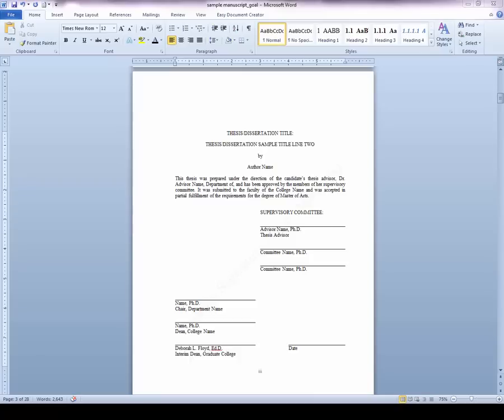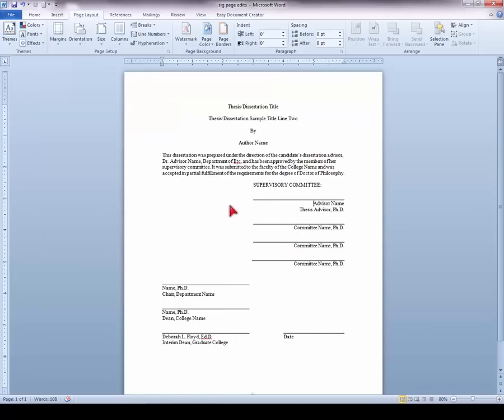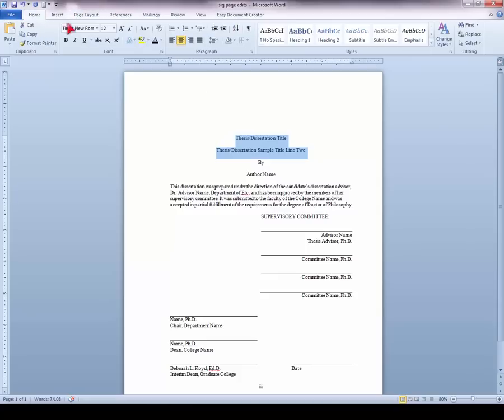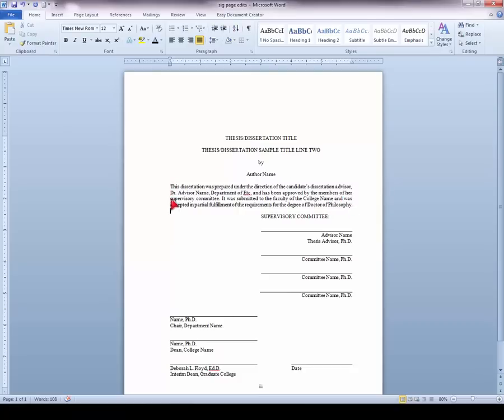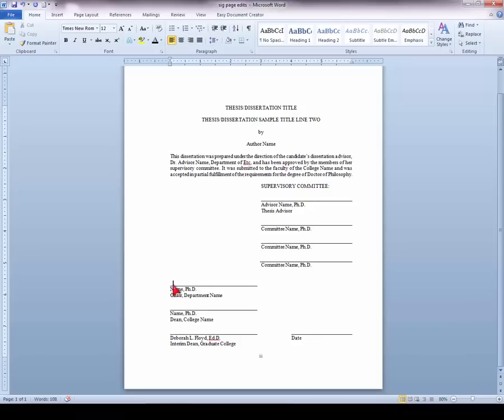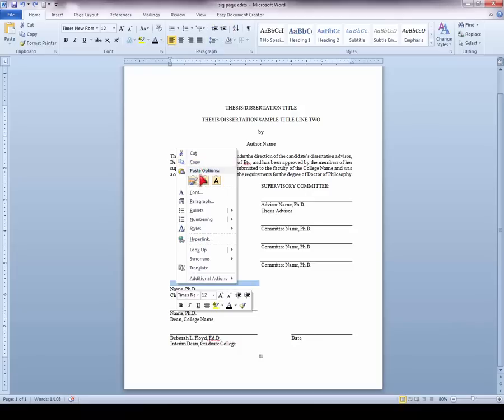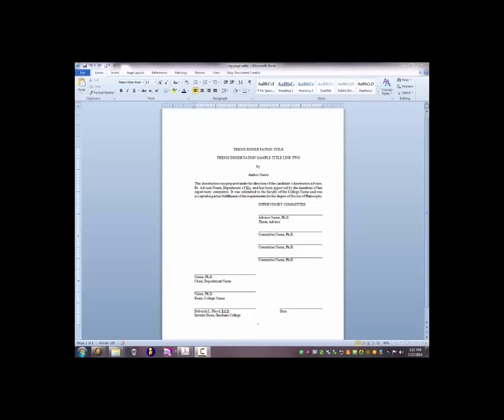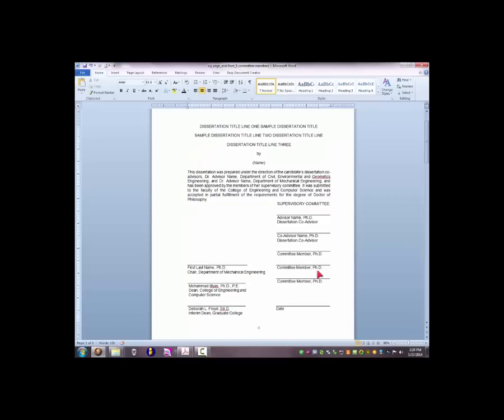Signature Page Formatting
Thesis and Dissertation Signature Page Formatting tutorial.